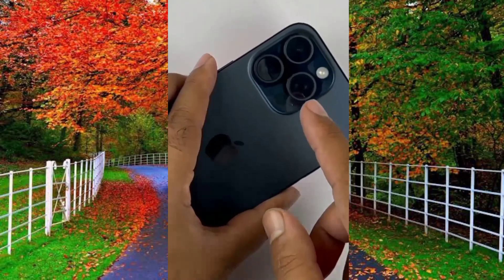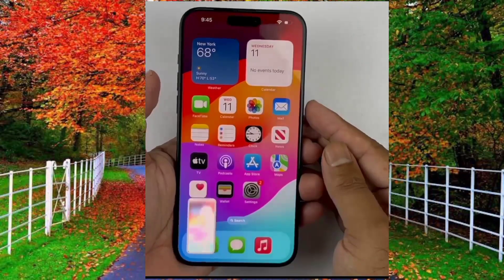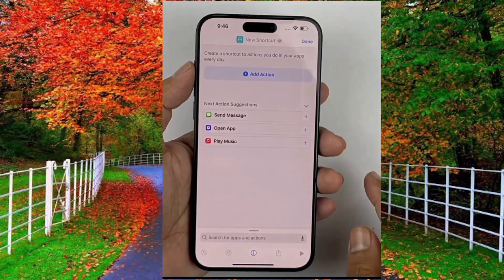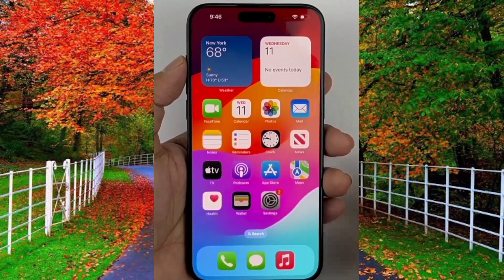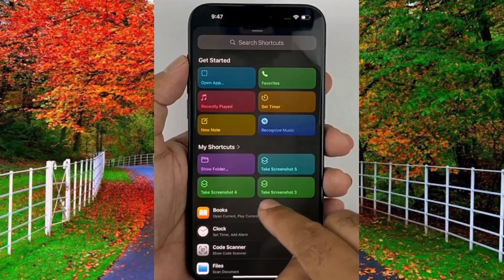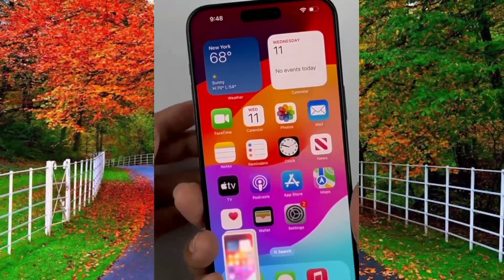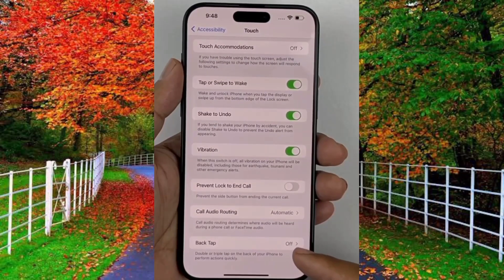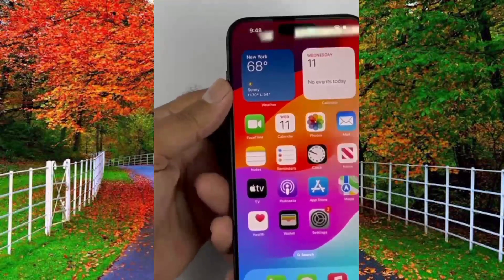how to take screenshot in iphone 15 pro max | three methods to take screenshot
in this video I will show you how to take screenshot in iphone 15 pro max

screenshot iphone 15 pro max
how to take screenshot on iphone 15 pro max how to take screenshot in iphone
how to screenshot iphone 15 pro
iphone 15
iphone 15 pro screenshot
how to take screenshot iphone 15 pro
how to screenshot iphone 15 pro max
how to screenshot on iphone 15 pro max iphone 15 pro max screenshot
how to take screenshot in iphone 15 pro max how to
how to screenshot on iphone 15 pro screenshot iphone 15 pro